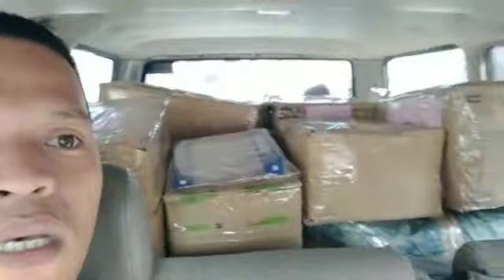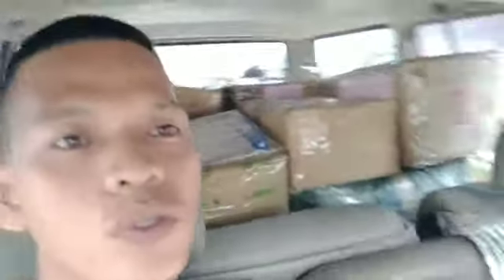Paano magbitaw ng clutch sa manual na sasakyan/ part 2